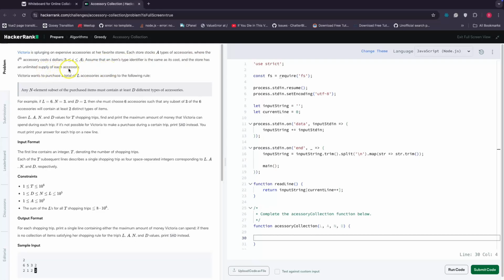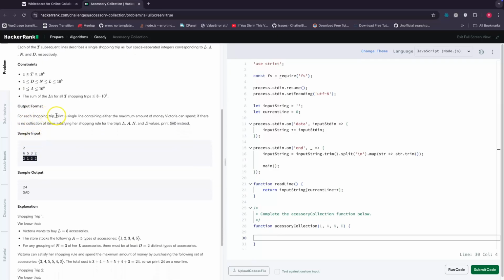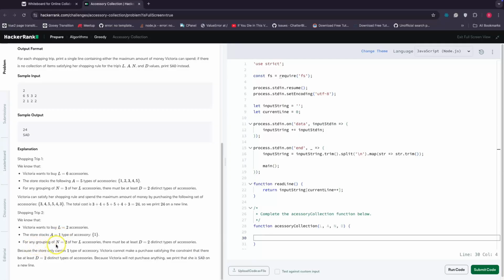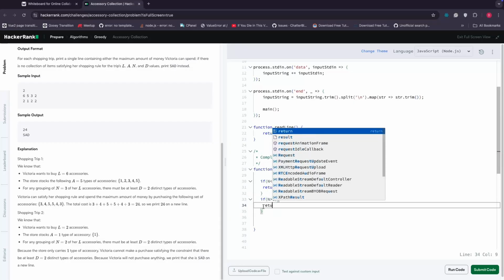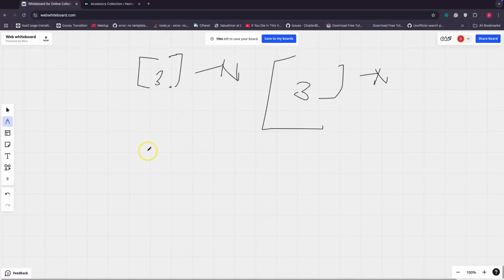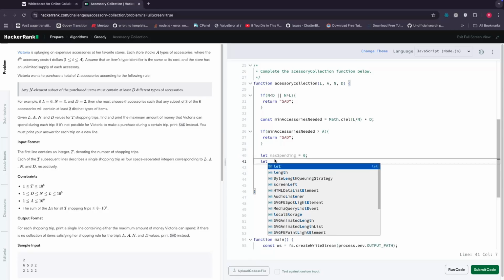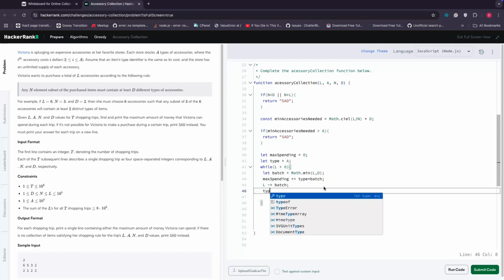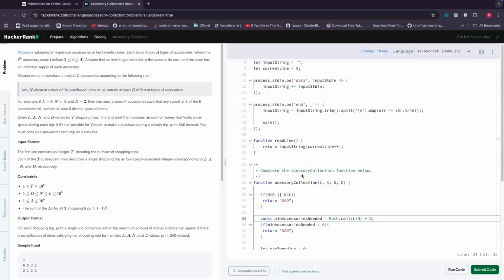Douglas L - NodeJS Coding Challenge - Accessory Collection